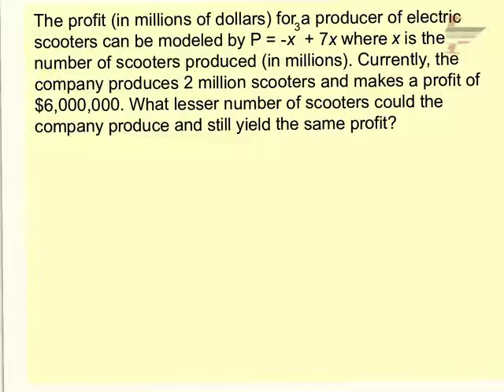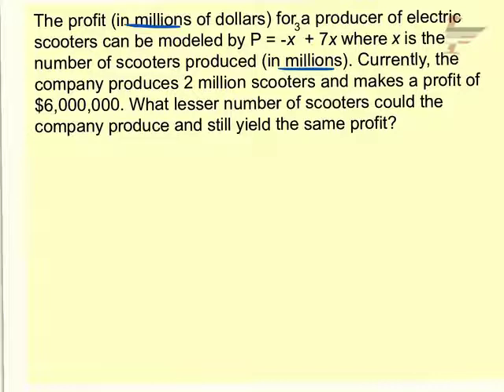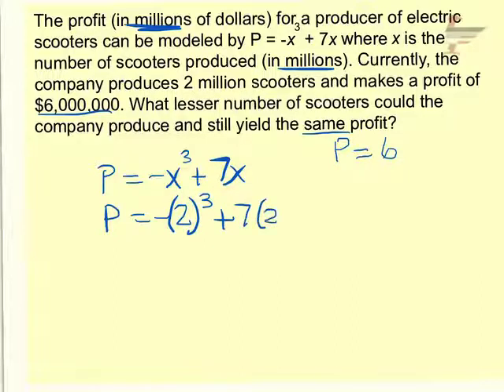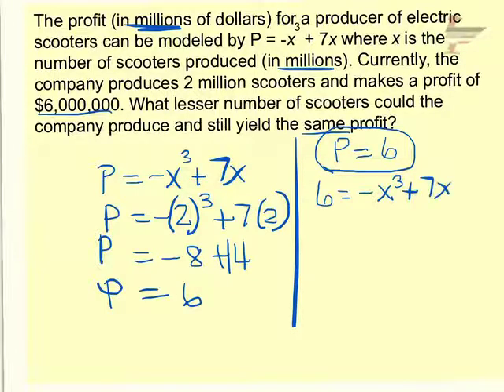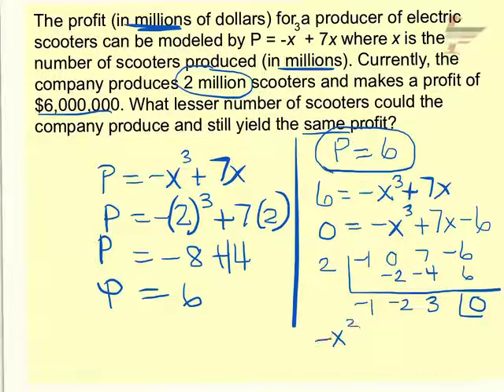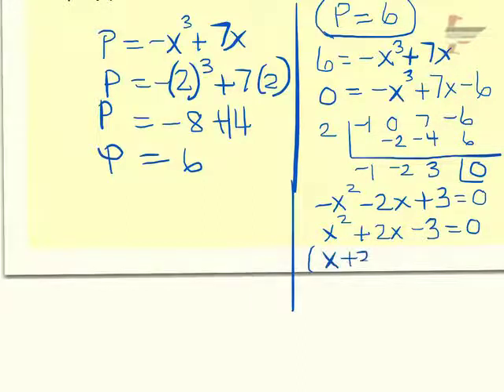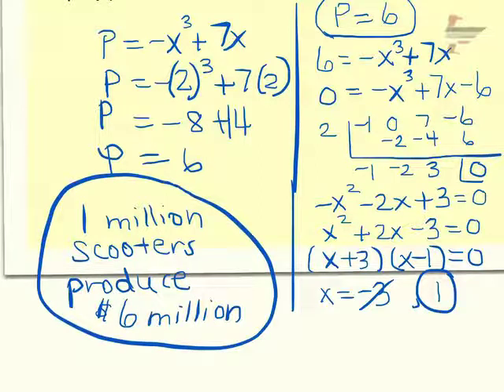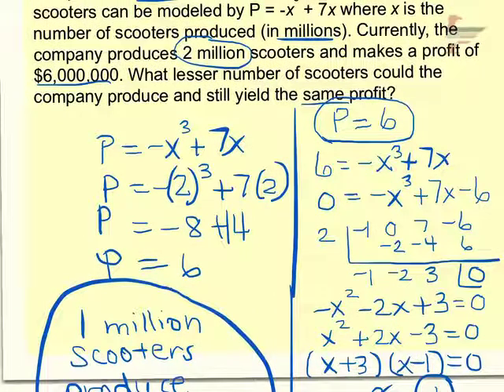5 6 application